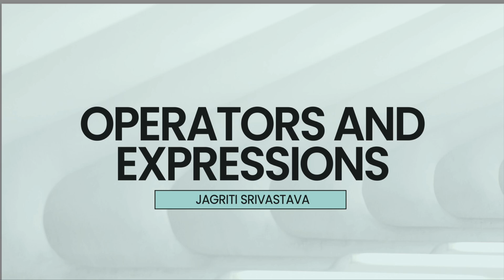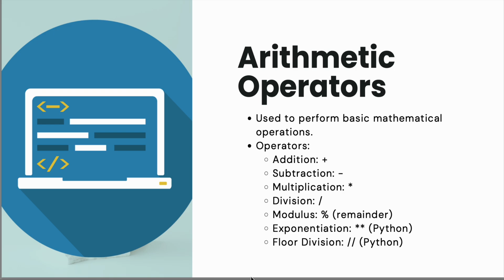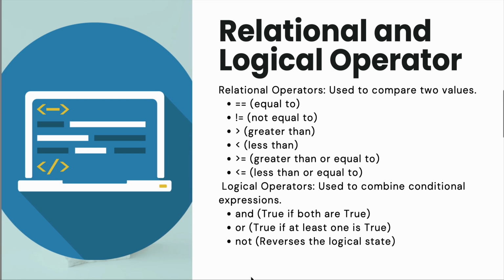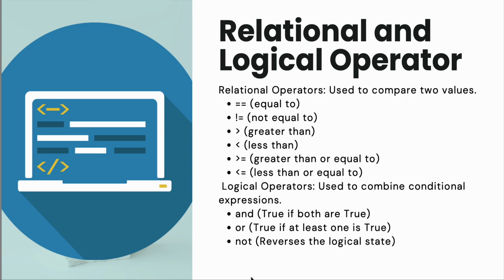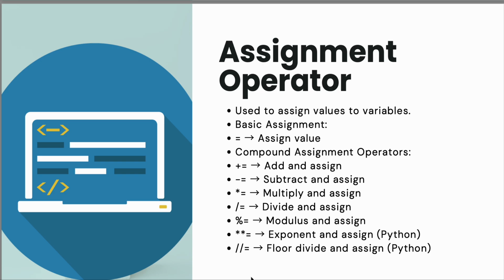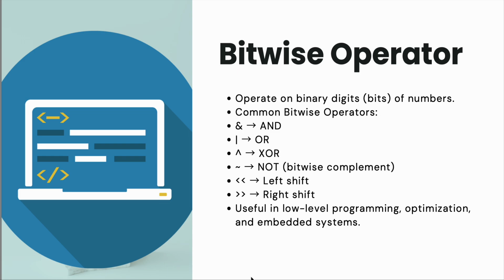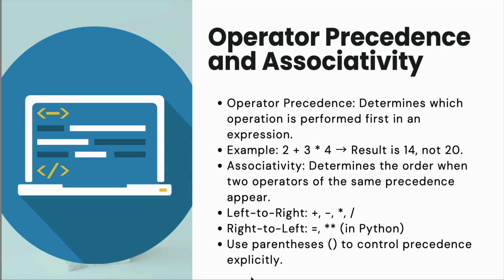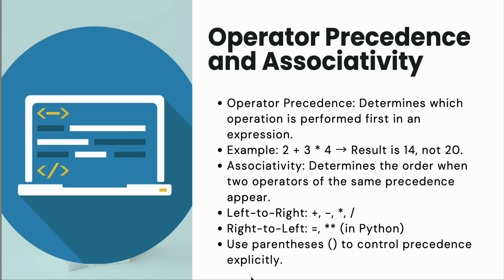Day 3 :Operators and Expressions in Programming | Learn Coding Fundamentals for Beginners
🔥 Welcome to the 3rd lesson of our FREE "Fundamentals of Programming" course! 🔥

In this video, you'll learn everything about **Operators and Expressions**—the building blocks of any programming logic.

✅ What you'll learn in this video:
- Types of operators (Arithmetic, Relational, Logical, Assignment, etc.)
- How expressions are formed in code
- Practical examples with clear explanations
👨‍💻 Ideal for absolute beginners who want to build strong programming foundations!